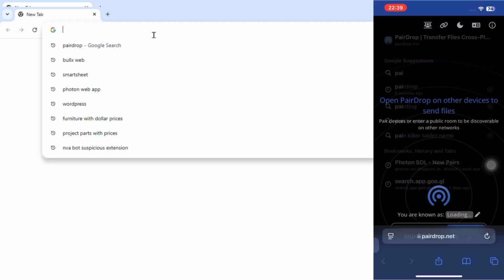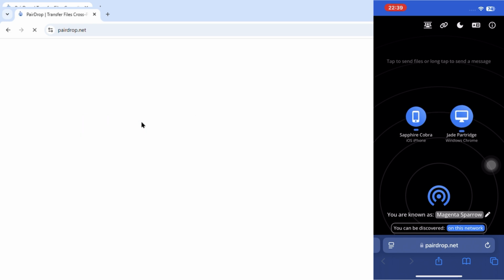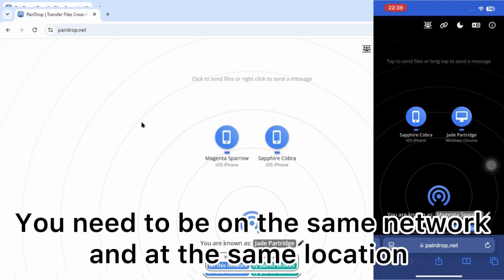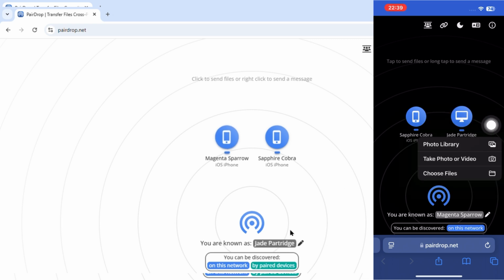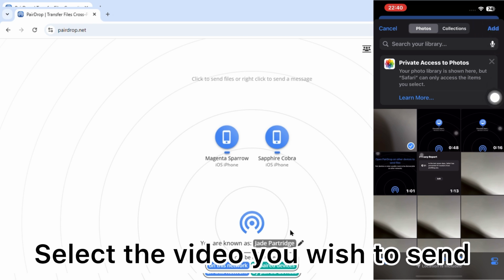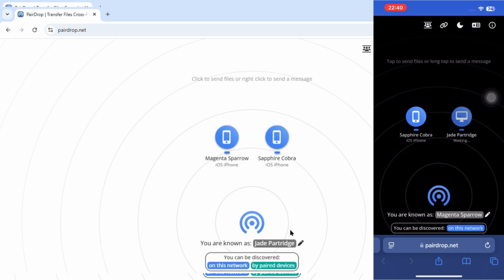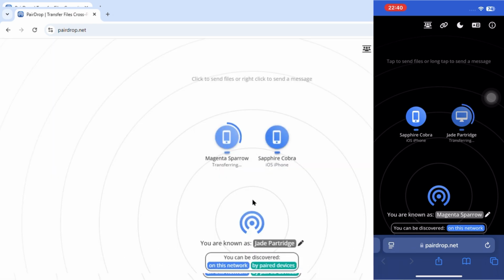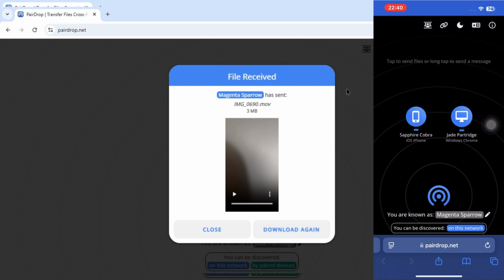How to Transfer Videos From iPhone to PC Wirelessly (2025) | Easy Guide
Looking for a guide on how to transfer videos from iPhone to PC wirelessly? In this video, we'll guide you on how to transfer high quality videos from iPhone to PC wirelessly.